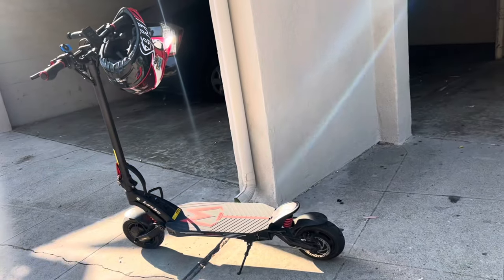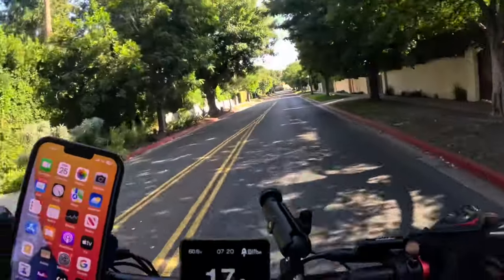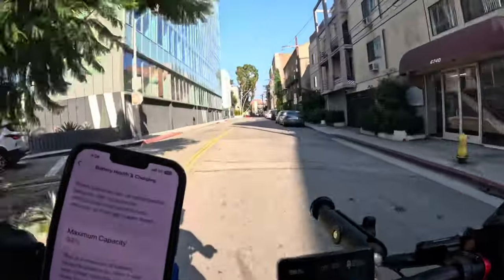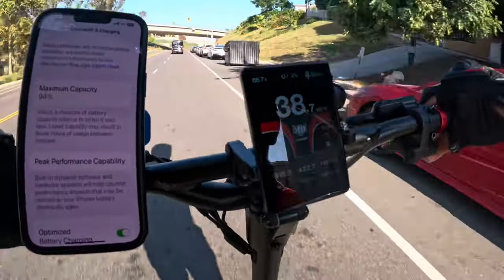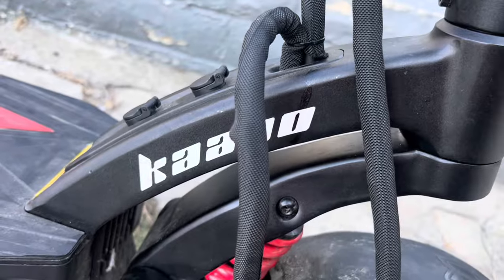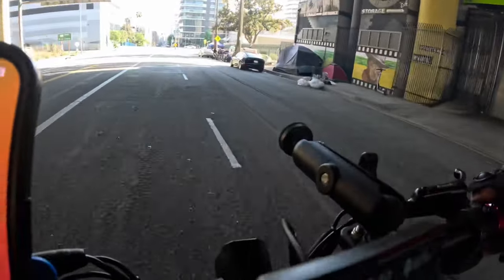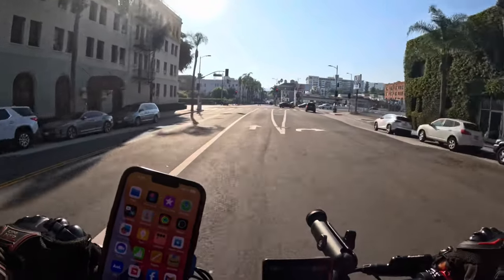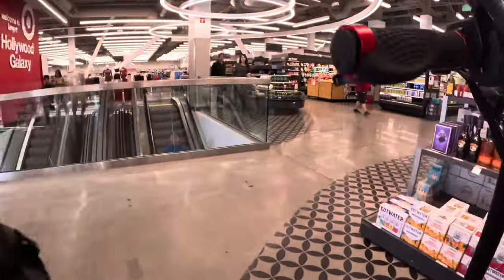Electric Scooter Review & TACOS! 🌮 Kaabo Mantis King GT 👑 500 mile review & close look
ESADUALTRON $300 off any Dualtron

ESA60 for $60 off any Velotric ebike link above

Free gen admin to RiderFest bonus code ESAFREE

Onnit products here!